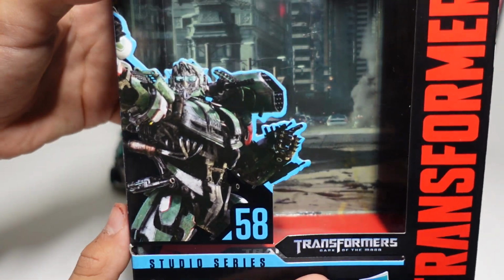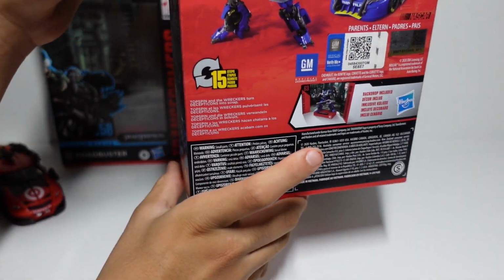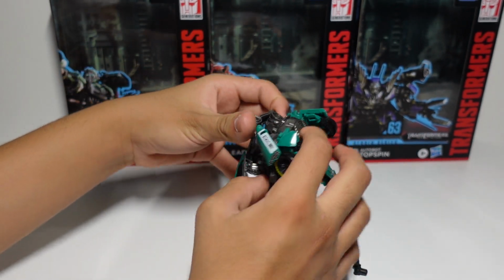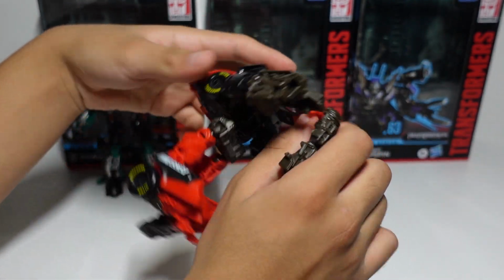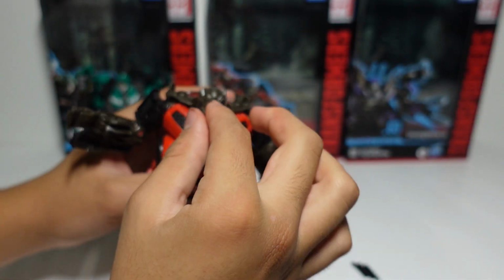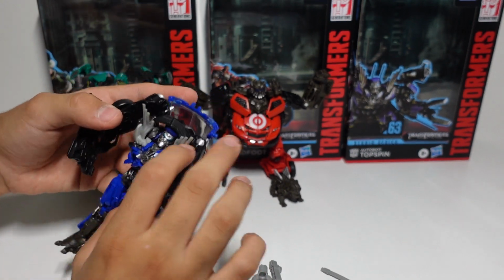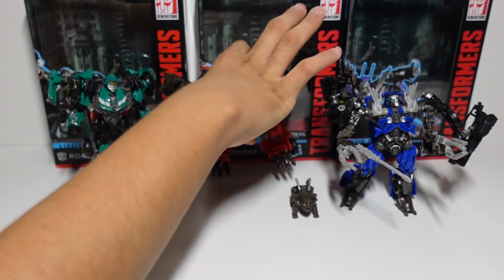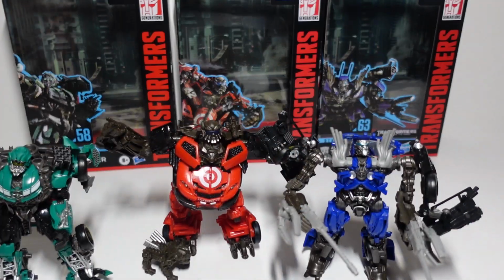Transformers studio series Wreckers are complete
In this video I will review and show you that the WREACKERS are complete. The three WREACKERS  that I review which are ROADBUSTER, TOPSPIN, AND LEADFOOT including mini STEELJAW figure. ROADBUSTER transforms in 23 steps. TOPSPIN transforms in 15 steps. LEADFOOT transforms in 18 steps. All three turn into NASCAR racecars. ROADBUSTER includes 1 weapon accessory. TOPSPIN comes with 4 weapon accessories. LEADFOOT comes with 5 weapon accessories. They all have the same backdrop and iconic movie scene which is the battle of CHICAGO.